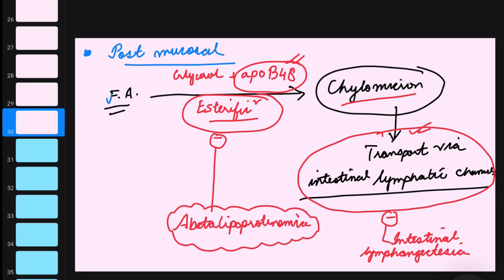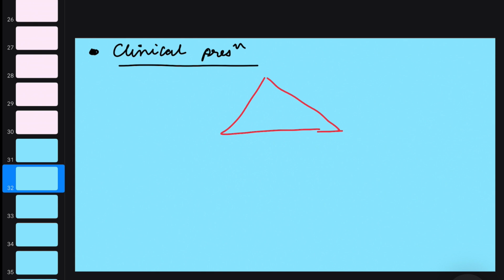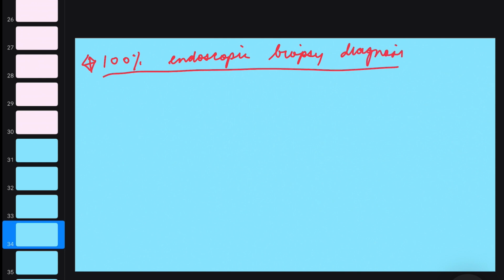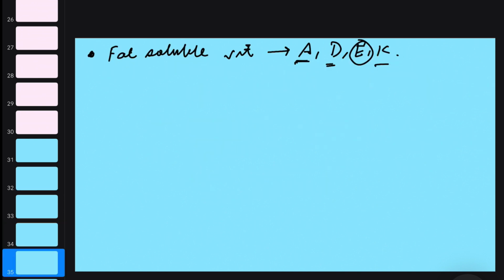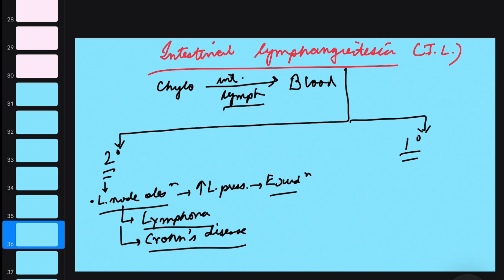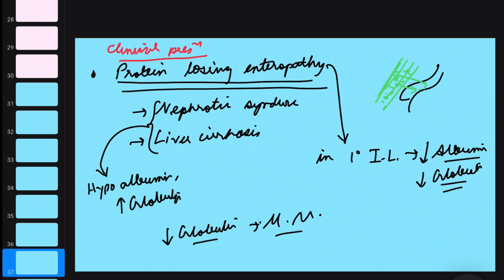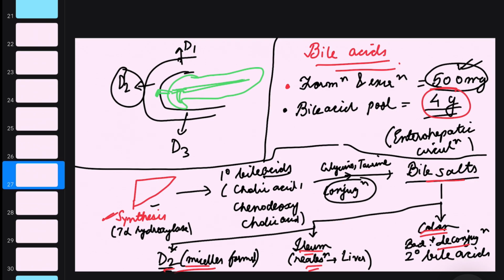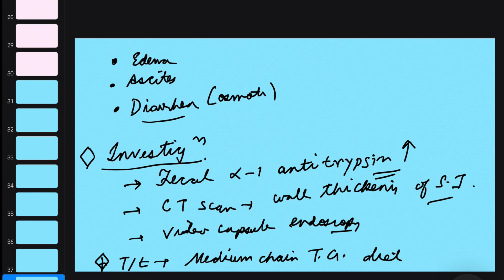Gastroenterology -Fat malabsorption part 2 (Abetalipoproteinemia & Intestinal Lymphangiectasia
Abetalipoproteinemia & Intestinal Lymphangiectasia- two very important disorders of fat malabsorption, we talk about in this video. Hope this helps !